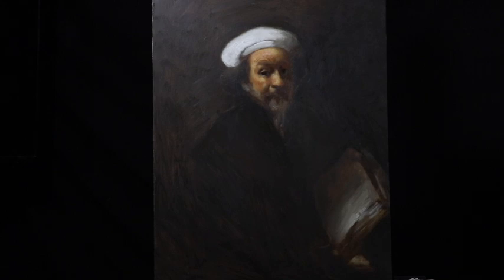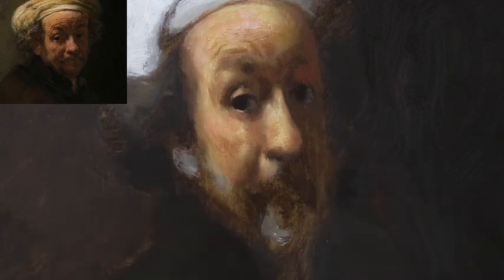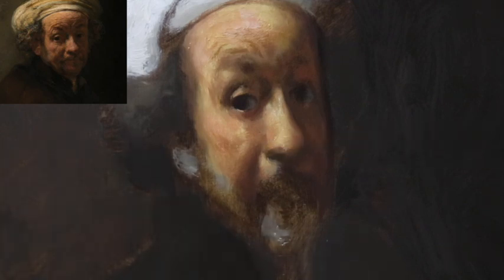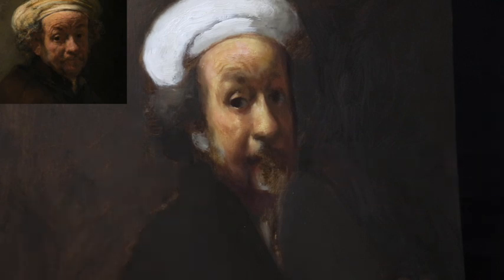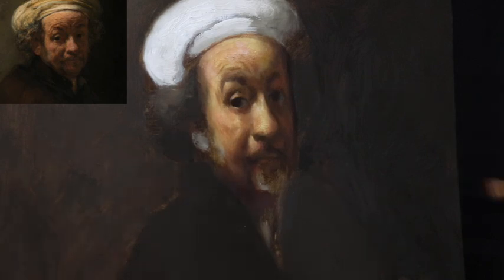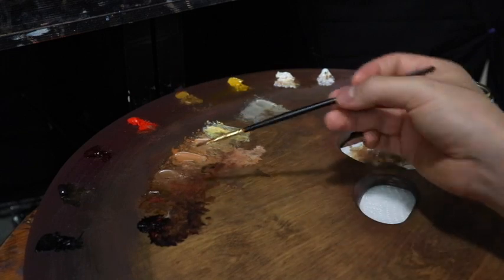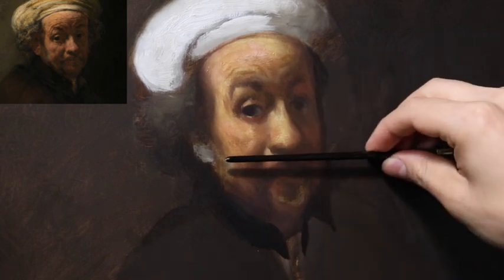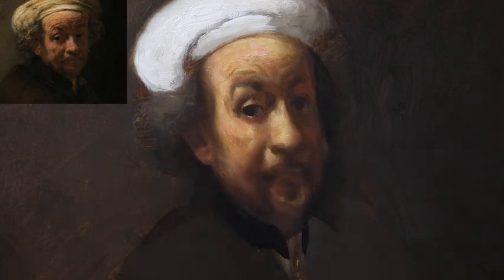Rembrandt Study | Building The Planes - Master Study Series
In this week’s episode we continue to develop the subtlety in the skin tones. Gotta love flake white from Williamsburg oil colors!

(outdated as of this video)

Linseed Oil

Brushes